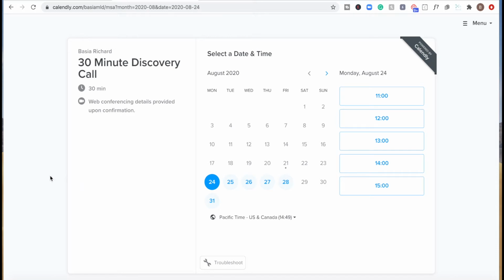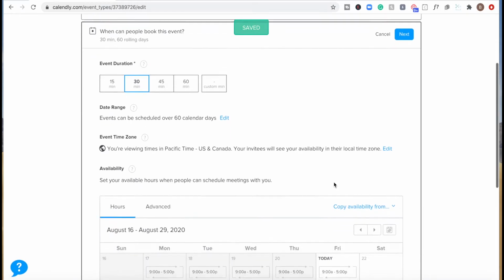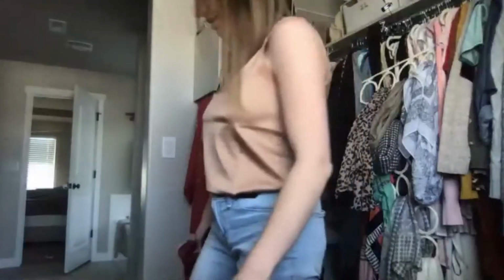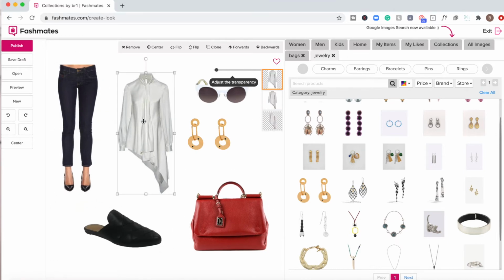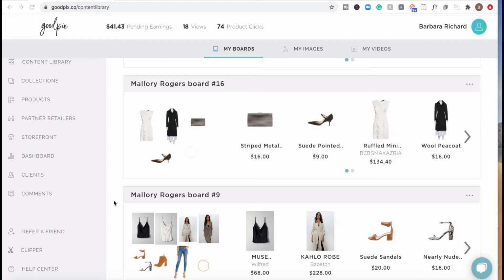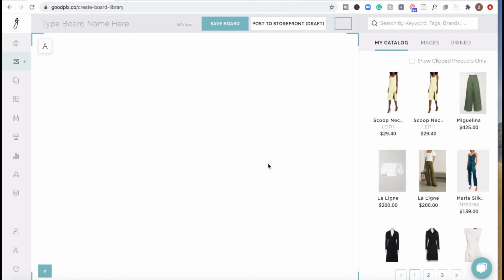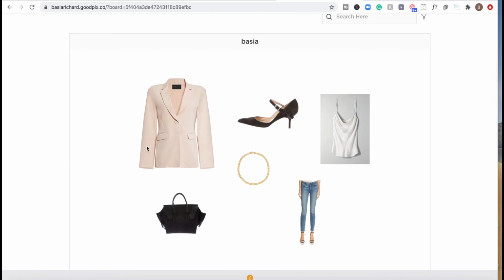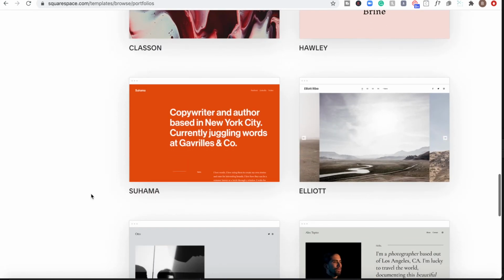How To Become An ONLINE PERSONAL STYLIST ( Best Styling Tools and Apps )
How to become an online personal stylist? In this video, you will learn how to become a personal stylist and kick start an online styling business. If you are interested in the styling industry and you want to start working as a virtual stylist watch this video in which you will learn how does online styling works, how to style, and how to become a freelance stylist. Creating styling services is one thing that you have to do as a stylist and in this video, I will tell you what type of personal stylist services to create in order to get an online stylist job. There are so many personal stylist apps and I am sure you need fashion advice on which styling apps to use for your business as a remote stylist. In this video, you will learn how does a personal stylist style online, how to become a stylist, and how to find online styling jobs. Virtual styling has been growing like crazy and becoming an online personal stylist is a smart move to find a stylist job so watch this video in which you will learn how to style online how to create personal stylist services and become a personal stylist.

👉Hello everyone, thank you very much for watching the videos and supporting my channel; much appreciated. Unfortunately, at this time, the cheatsheet is no longer available; however, due to the high volume of interest in mentorship, I decided to open my calendar for new and aspiring stylists and established stylists who might need my help with their styling careers. If you are interested in mentorship, please book a session using the below link.

🎥HOW TO BECOME A PERSONAL STYLIST in your city ( 5 tips will GET YOU STARTED RIGHT AWAY )